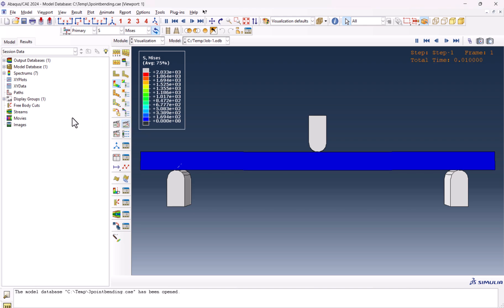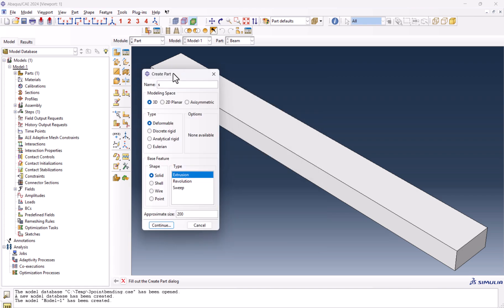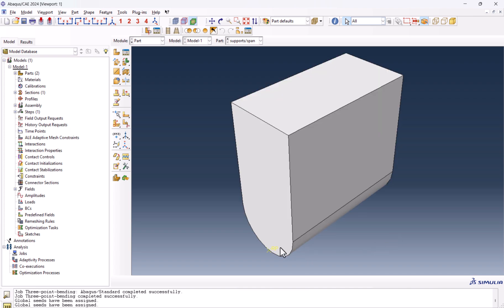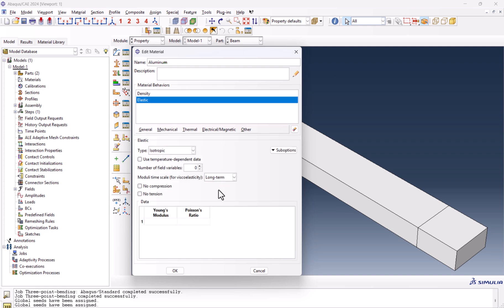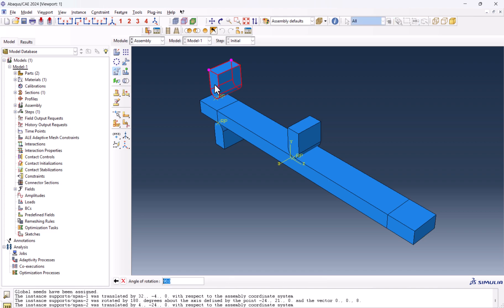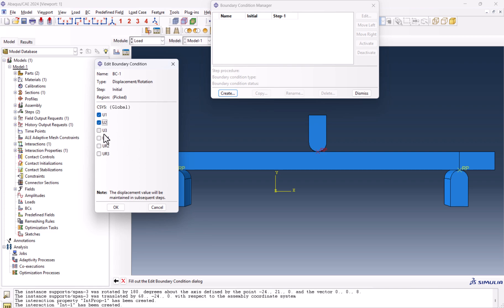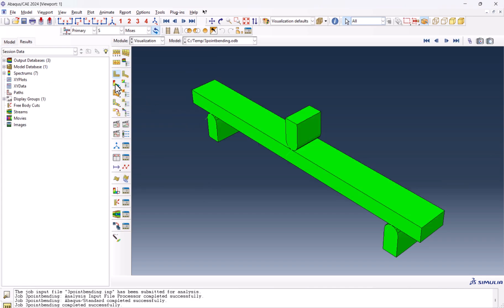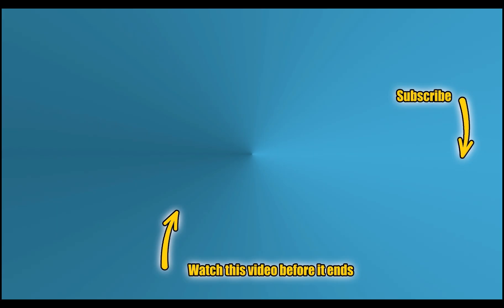MASTERING Three Point Bending Abaqus Simulations Made EASY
Master three-point bending simulation in Abaqus with this easy-to-follow FEA tutorial! Learn how to set up, mesh, and analyze a three-point bending test using Abaqus, following industry standards like ASTM D7264. This guide covers everything from material property definition to boundary conditions, contact interactions, and result interpretation. Whether you're an engineer, researcher, or student, this tutorial will enhance your finite element analysis (FEA) skills and help you master Abaqus simulations effortlessly!

Video Chapters:
00:00 – Introduction
00:44 – Part Creation
03:59 – Defining Material Properties
04:44 – Assembly
06:01 – Step
06:26 –Interaction
07:02– Boundary Conditions and Loading
07:39–  Meshing
08:19 – Running the Job
08:39– Results Visualization
10:04– Outro